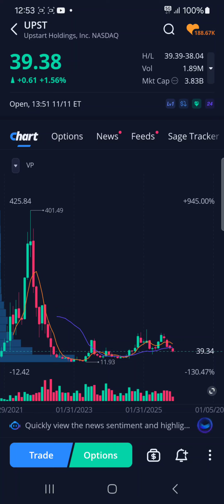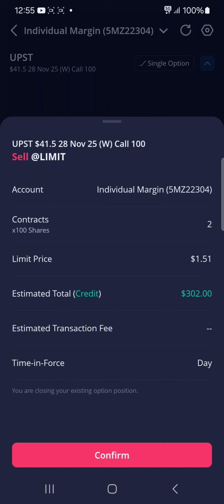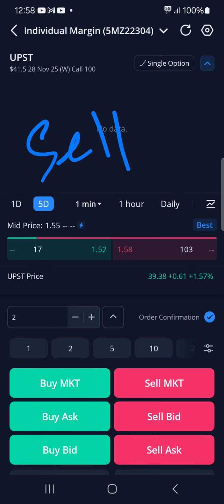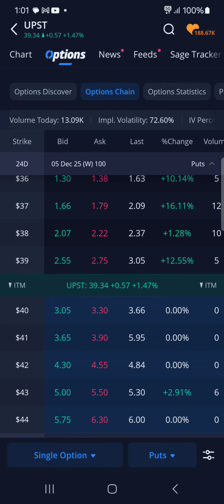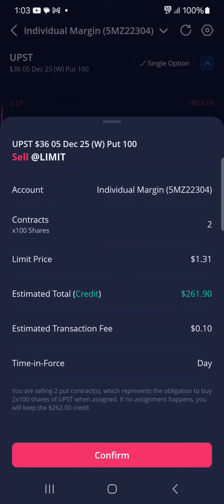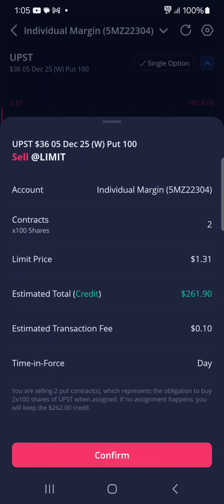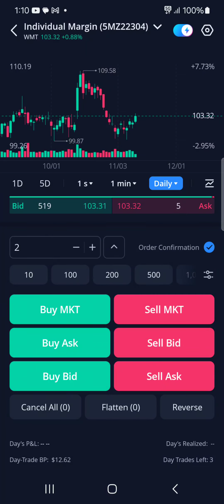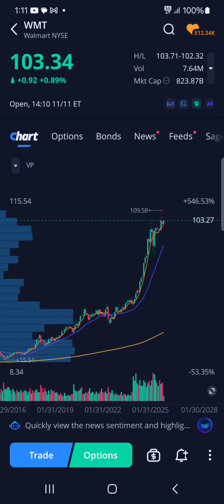How to Buy Covered Calls & Sell Puts on Webull (Simple Guide)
I’m going to explain how to buy covered calls and sell puts on Webull, step-by-step. This video covers the basics of both strategies, what makes them powerful, and how you can use them to generate steady income and manage risk in your stock portfolio.

In this video, you’ll learn:

What covered calls and cash-secured puts are

How they work in real-life examples

Why they can be a smart move for long-term investors

How to use them directly in the Webull app

💡 Why it’s a good idea:
These strategies let you earn money on stocks you already own — or get paid to wait to buy the ones you want.

📲 Start investing on Webull:
👉 Download Webull App via my link